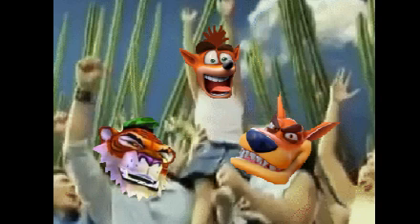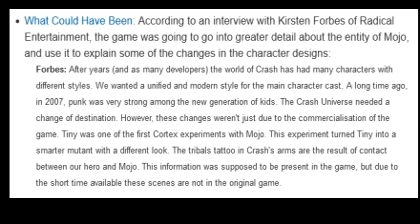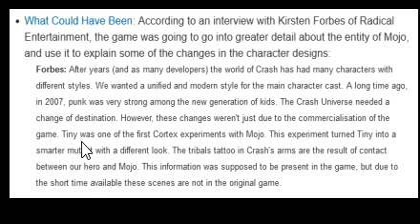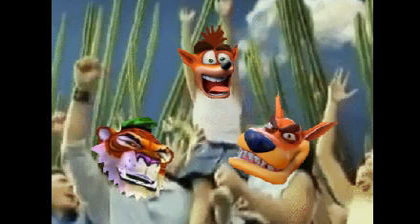Why Not Both? Bengal Tiny and Tasmanian Tiger Tiny [Crash Bandicoot Theory]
This video is me discussing the potential possibility of both Tiny Tigers being the same character but being able to exist separate from each other in real time.